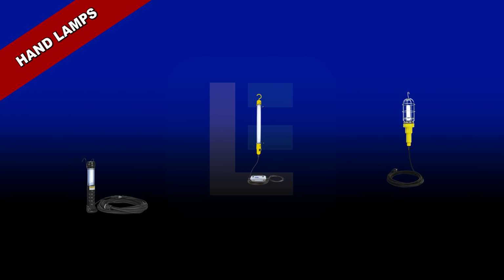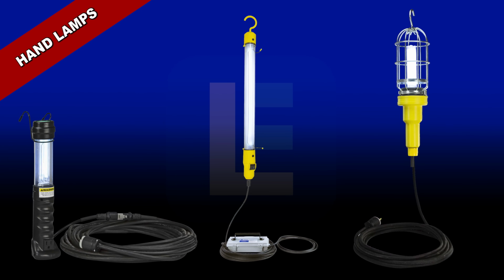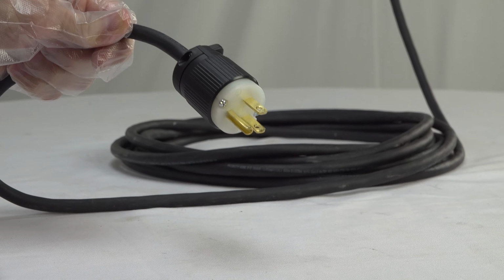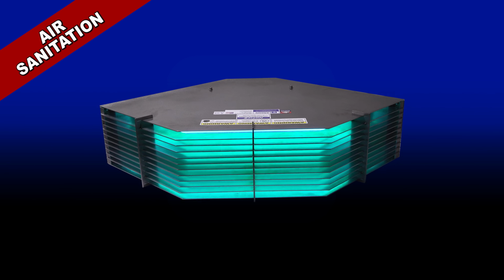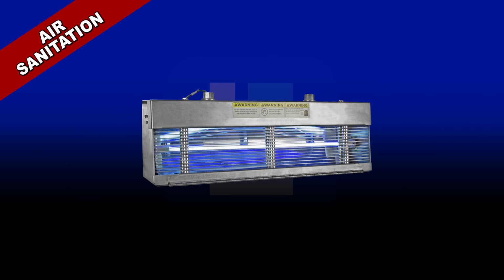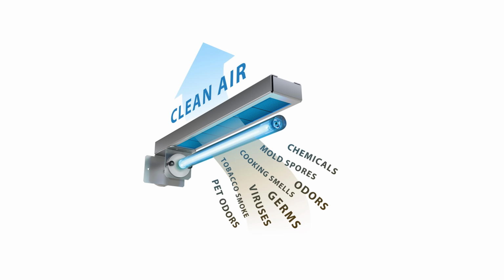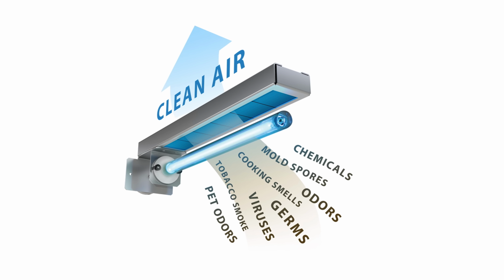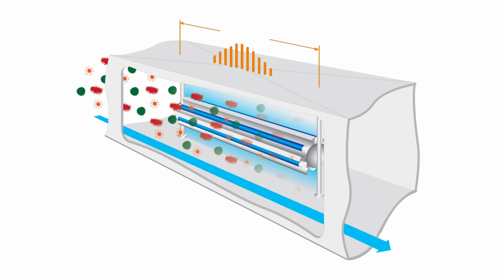Larson Electronics - UV Lighting Solutions for Your Needs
Larson Electronics is an industrial lighting manufacturing company in Kemp, TX offering lighting and electronics solutions worldwide.  We build our products and customize to suit your personal needs.  Larson is now building UV lighting systems for sanitation and disinfection of viruses, bacteria and germs.

Larson Electronics is a manufacturer specializing in UV lighting, oil field lighting equipment, light towers, explosion proof lighting, hazardous location lighting, power distribution systems and temporary lighting equipment. We can custom build industrial grade lighting systems, power distribution panels, and telescoping masts to your specification.